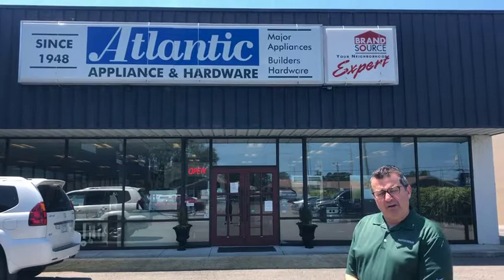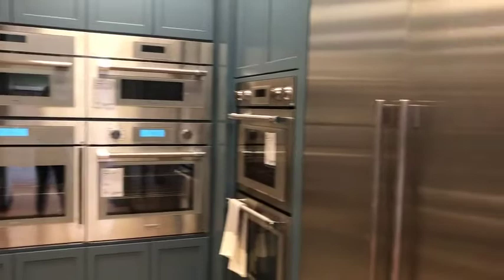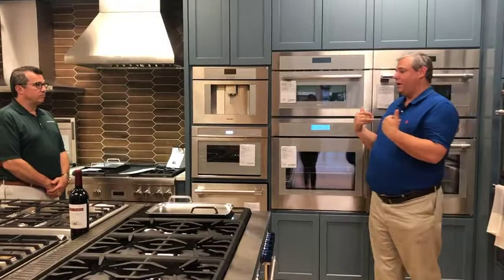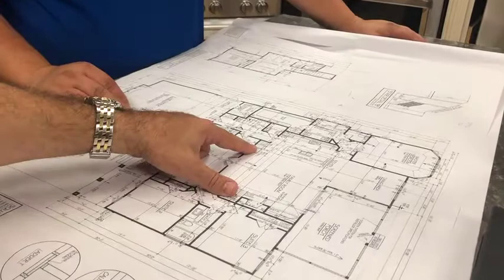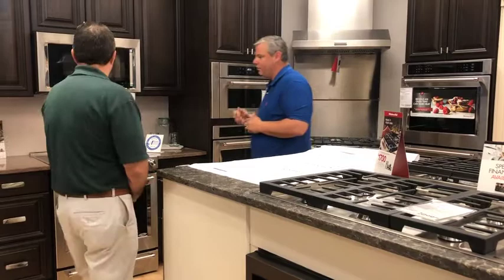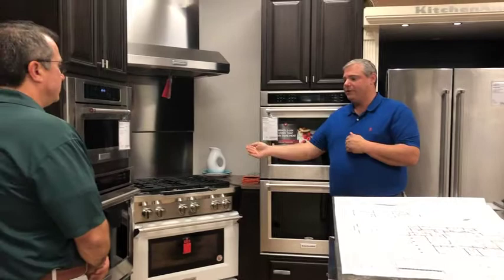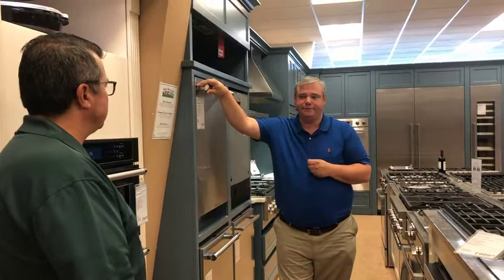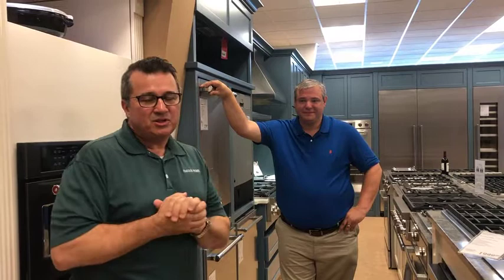Atlantic Appliance Video